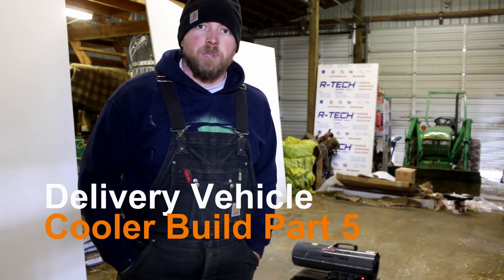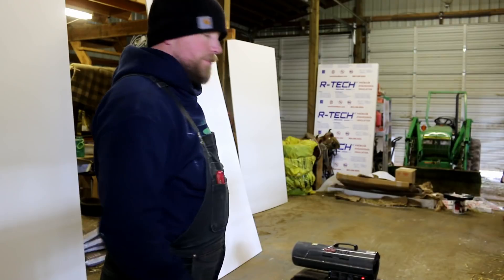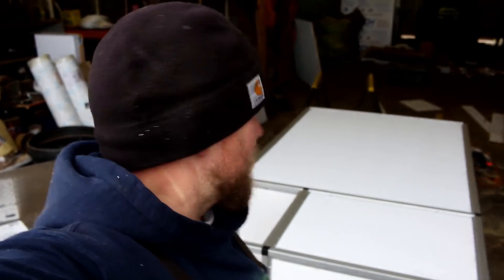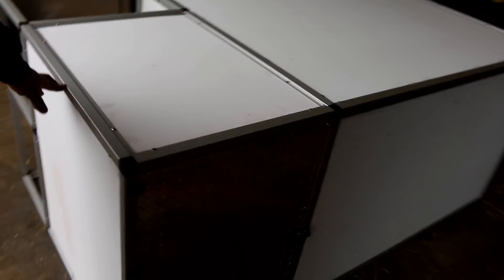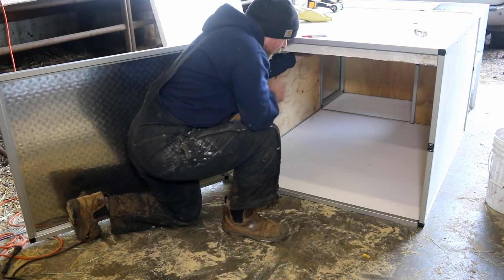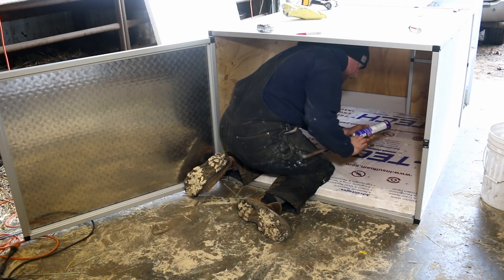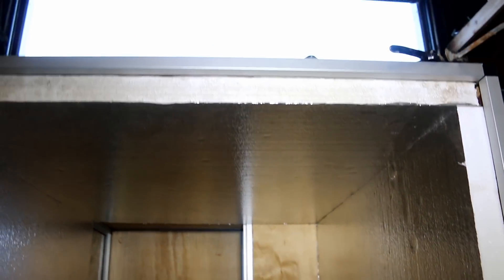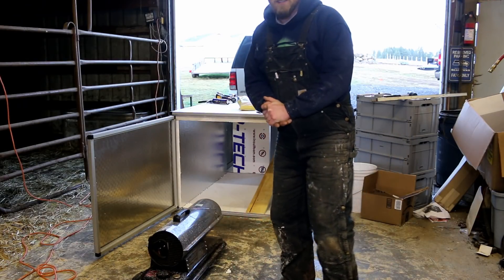Mobile Cooler Build, Panelling Install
We need a cooler for our delivery vehicle, so I've designed one in FreeCad and have received all the parts. We have started the build by assembling the frame, sourced from 80/20 Inc, and is made of Aluminum.

We've completed:
1. the installation of the front and rear doors
2. a fit check in the vehicle to ensure it will all work/fit as planned
3. Wiring the system up in the 2003 Ford Expedition